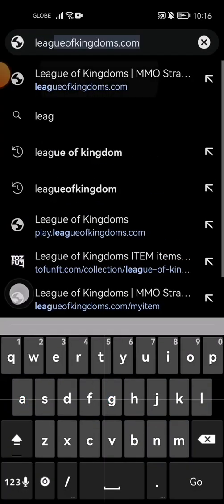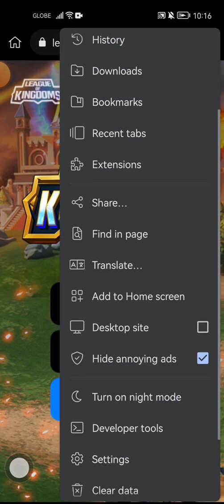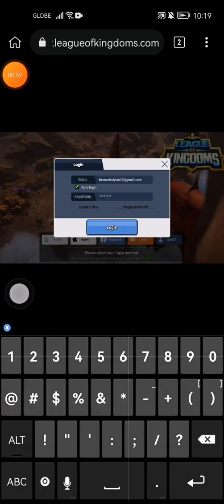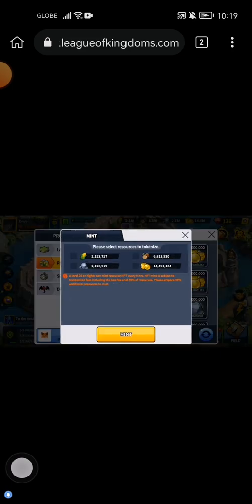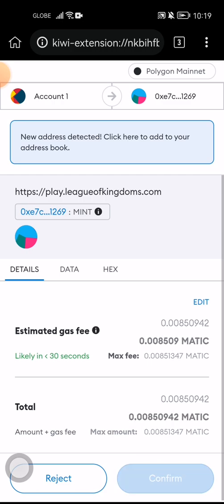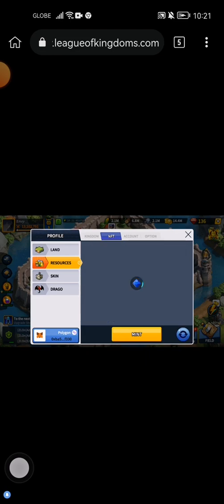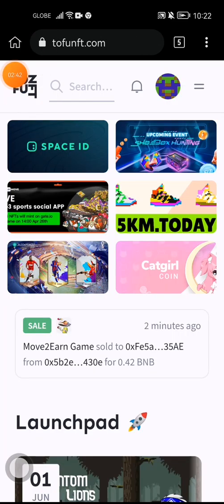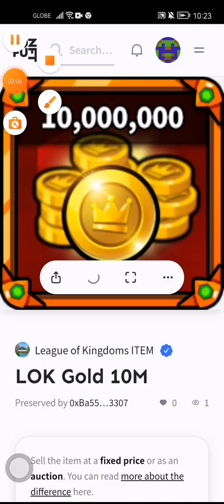League of kingdom how to mint NFT resources using mobile brower and metamask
This video is for minting resources in league of kingdom easiest way